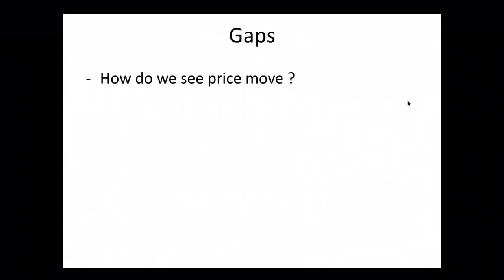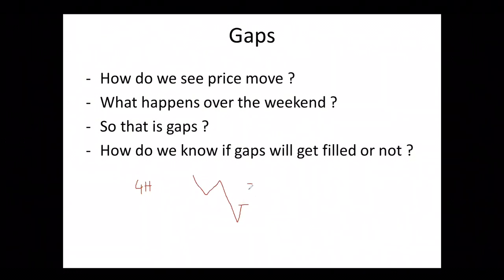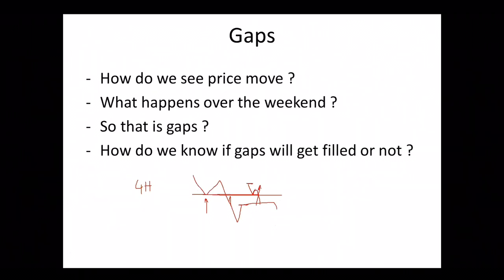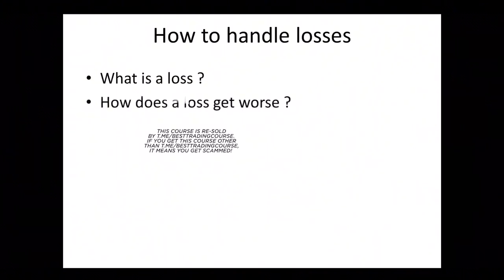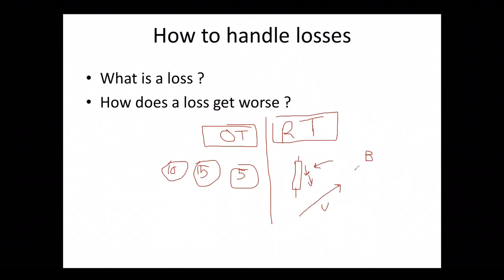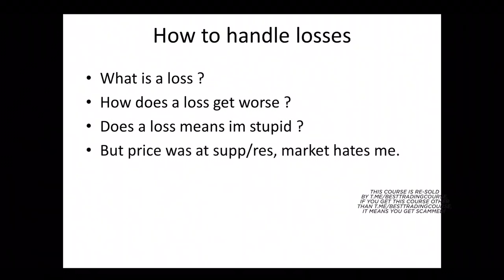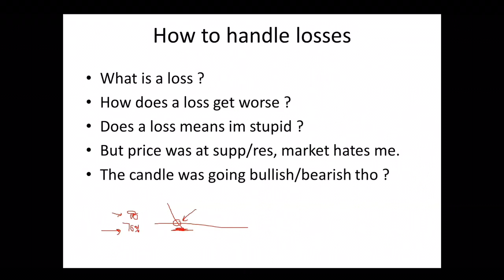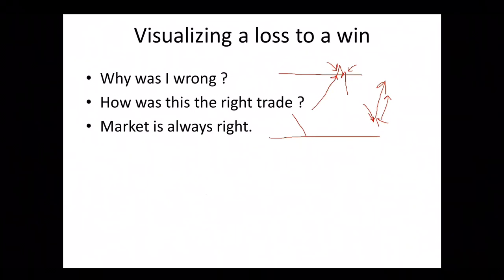الجزء الرابع بارت 3 أ